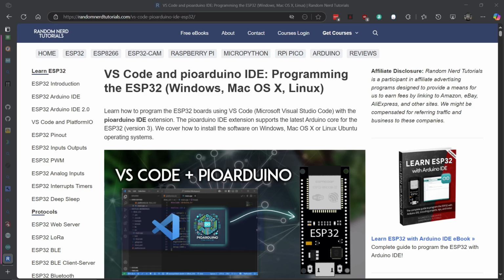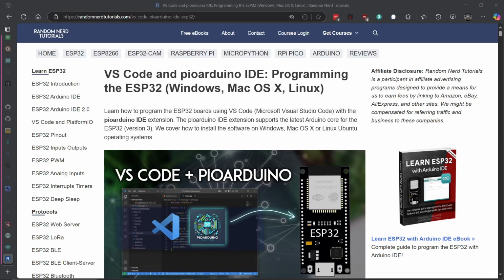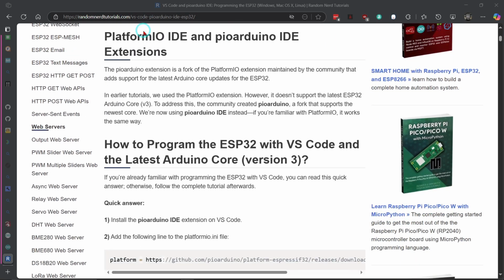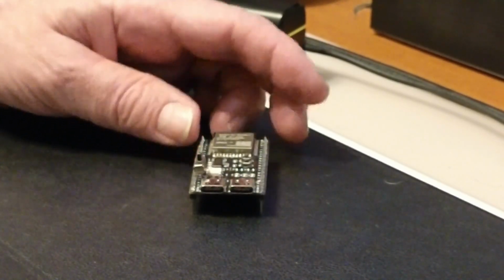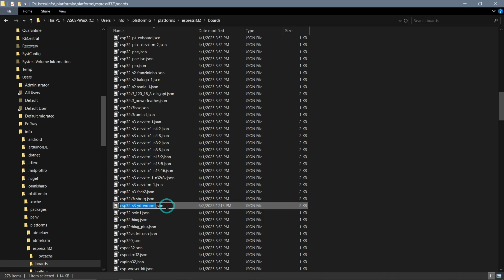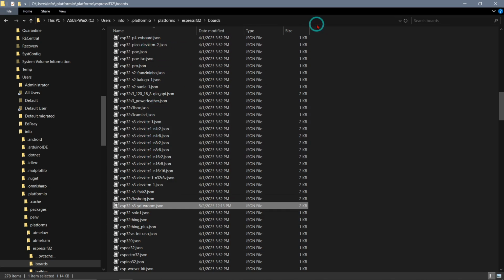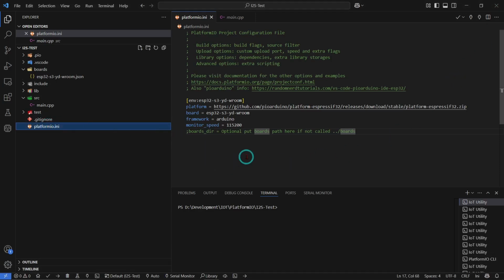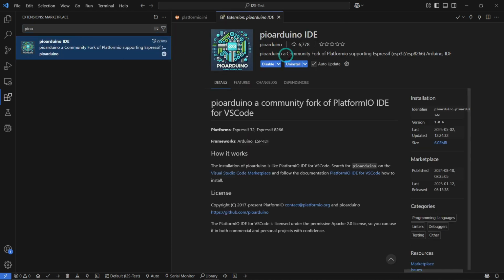Moving to PIOARDUINO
A short update on installing pioarduino which is a PlatformIO fork which updates the Arduino Core library to version 3.  PlatformIO is stuck on version 2 as of writing (May 2025).